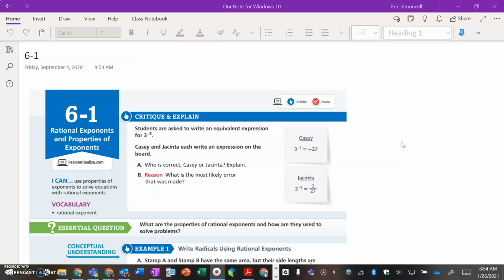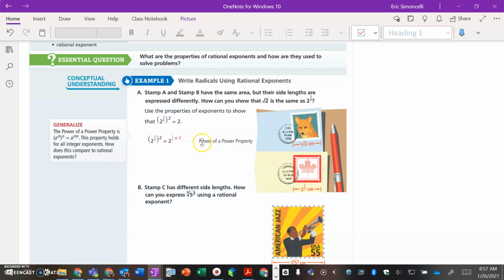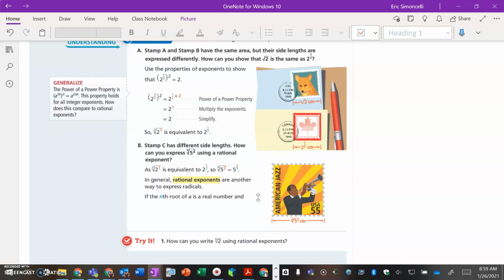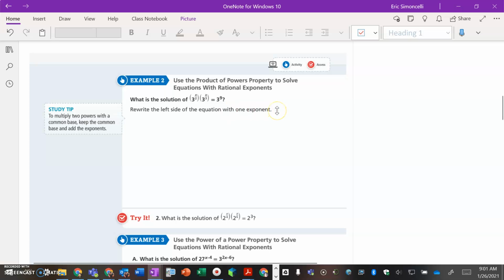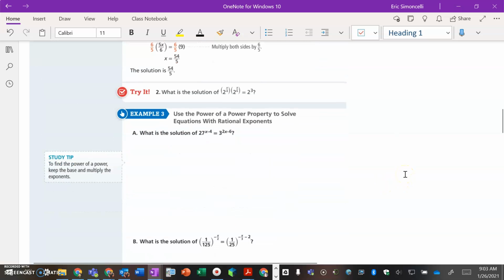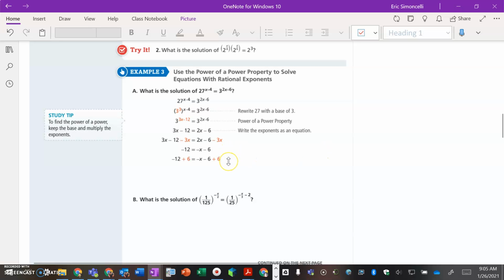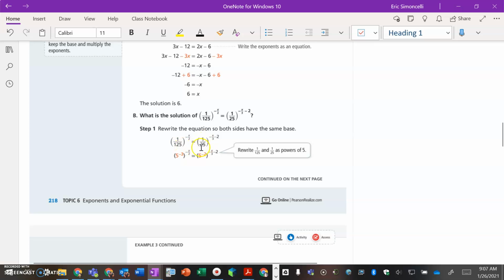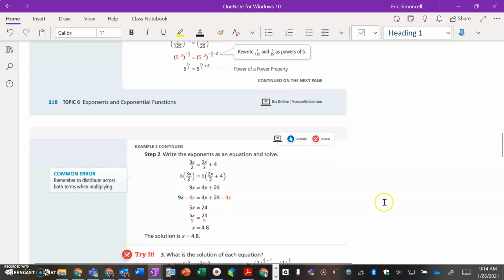6-1 Part 1